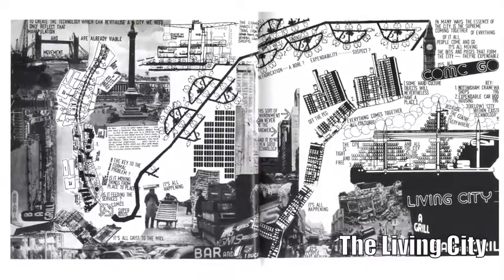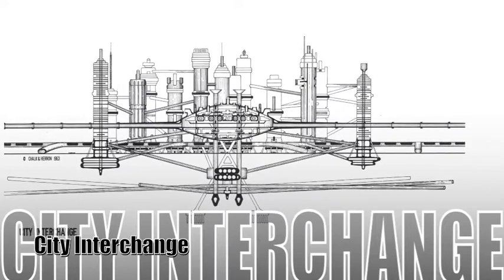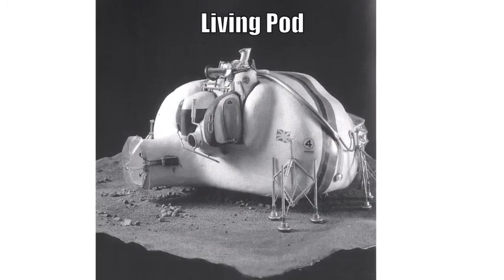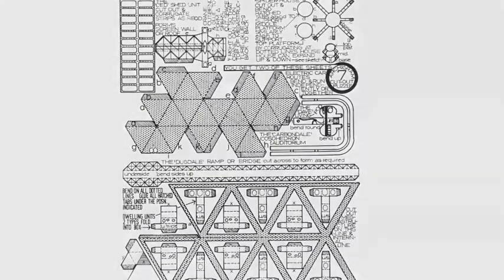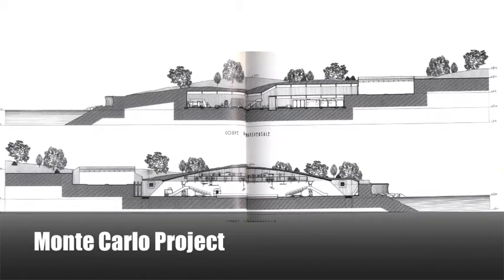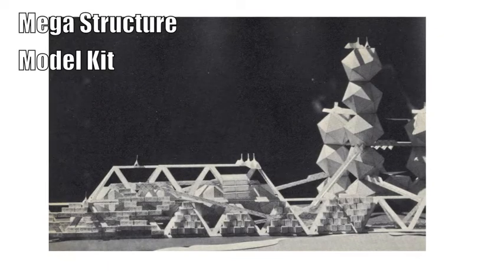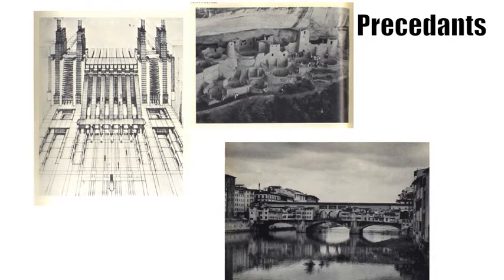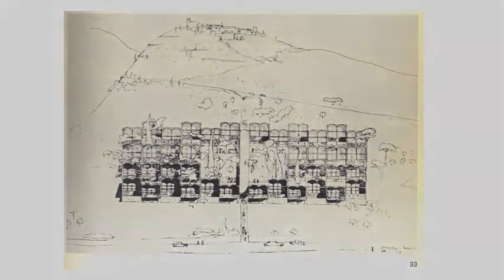Hippies and The City Presentation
Images supplied from "Megastructures" by Raynor Banham
and "Archigram" by Simon Sadler

Voiceover done by Miriam Hubbard

Editing done by Daniel Hubbard